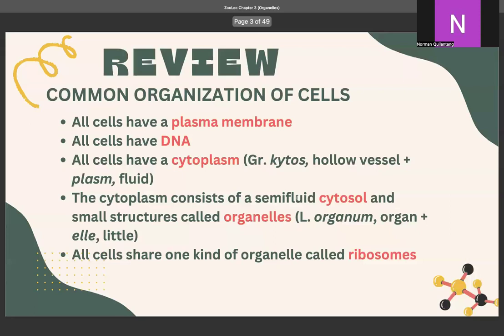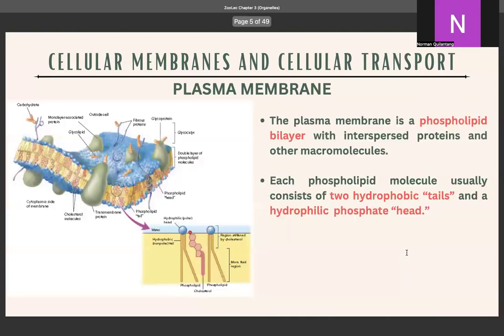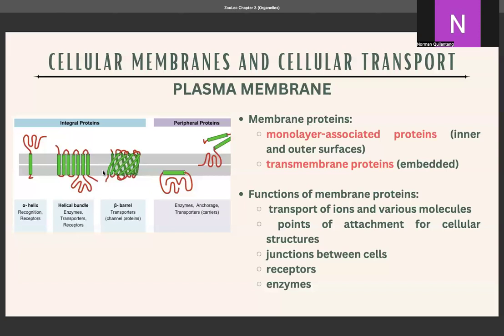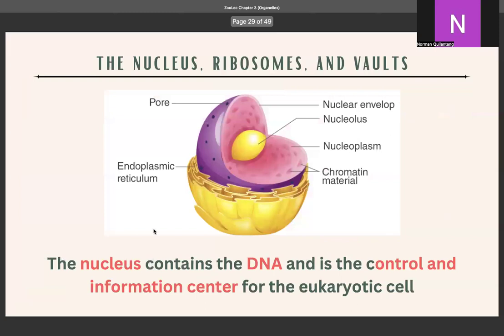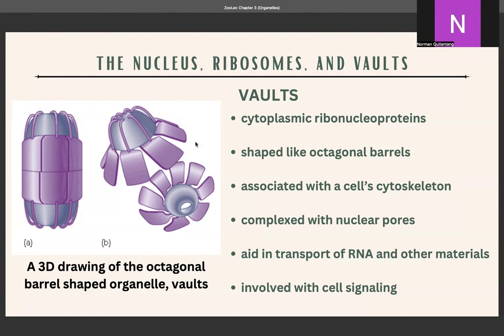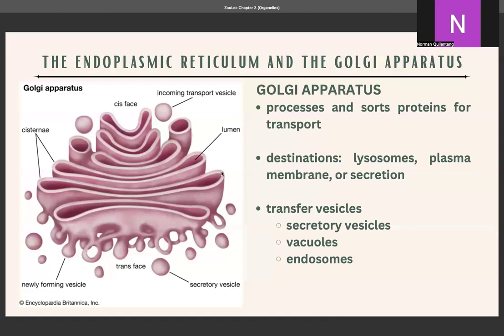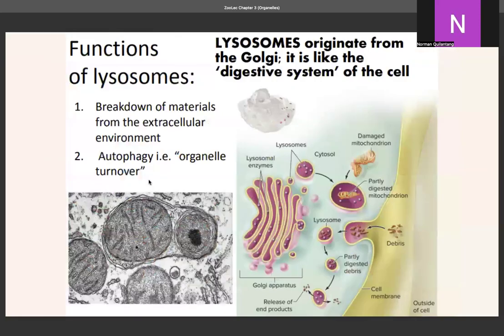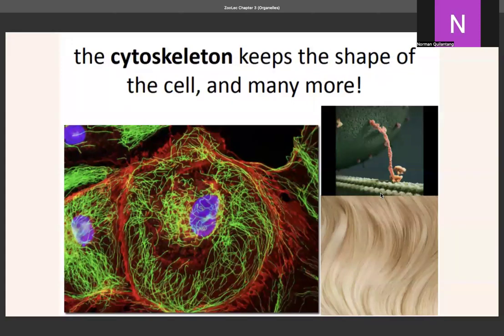Animal cells Intro to Zoology Laboratory